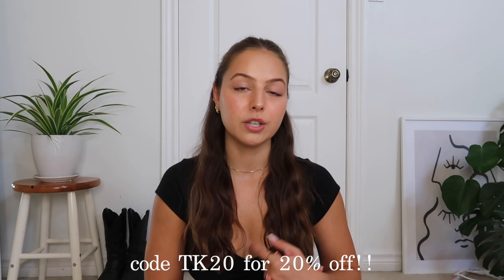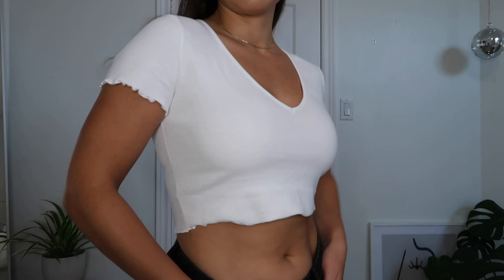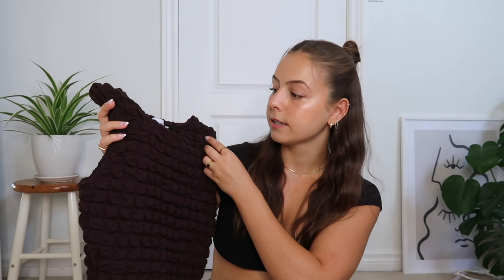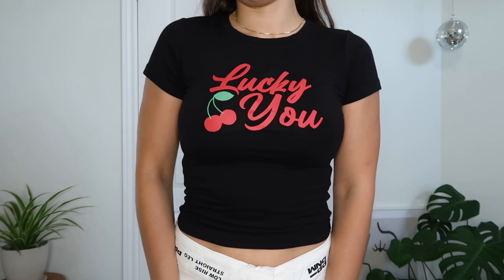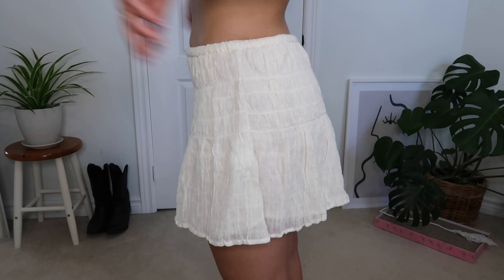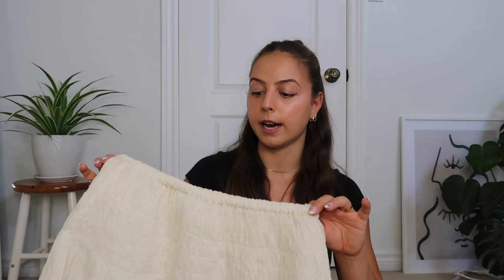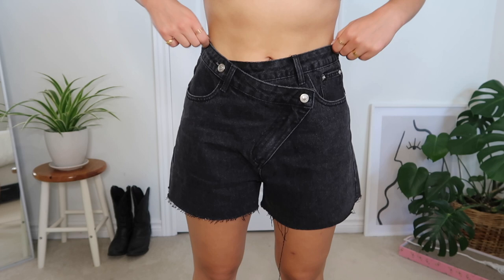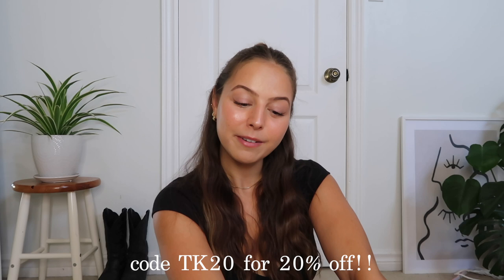princess polly try on haul (summer to fall transitional pieces)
ships from within the US and free standard shipping (4-8 days) with orders over $70 CAD + duties and taxes payable at checkout (no surprise fees) +  easy returns within 30 days + offers afterpay to all CAD customers!!

xoxo tay